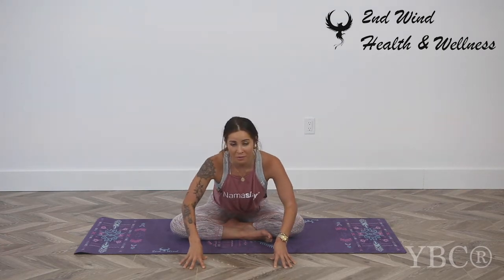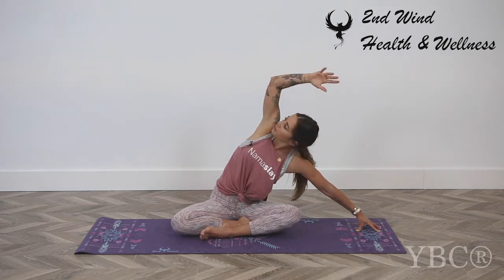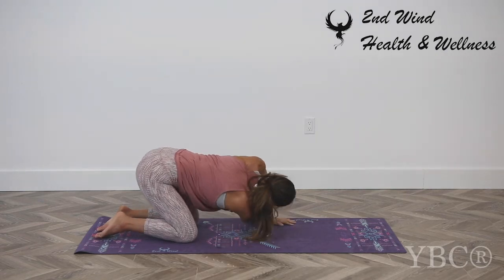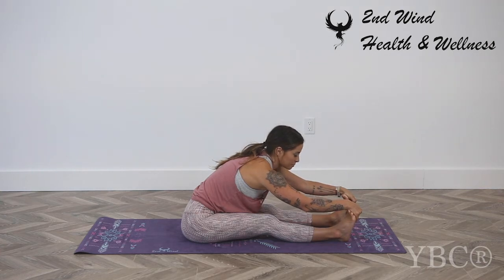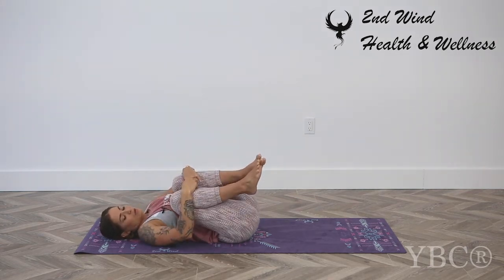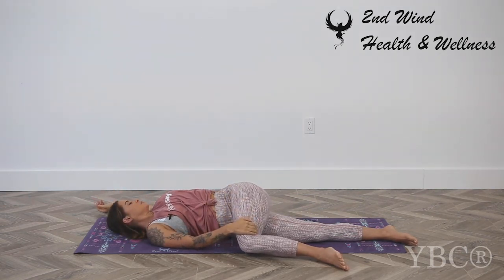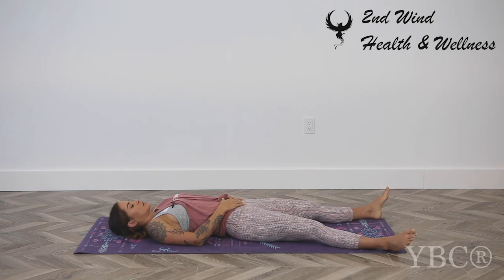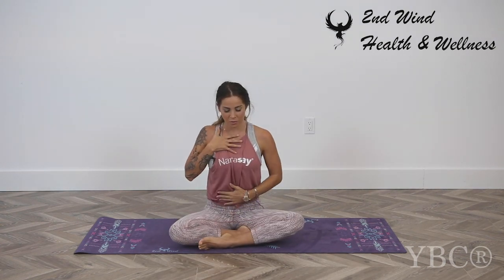Turkey Day Flow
Survive the holidays and those all you can eat buffets.  Yoga for digestion is a fun flow that we recommend going through every other week or after a really heavy meal.